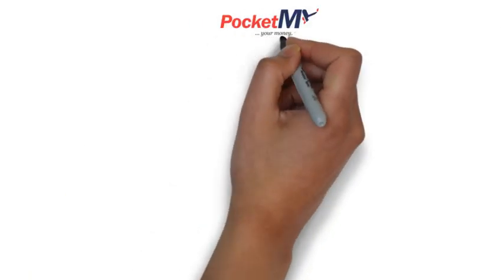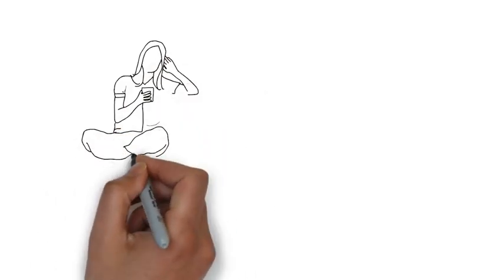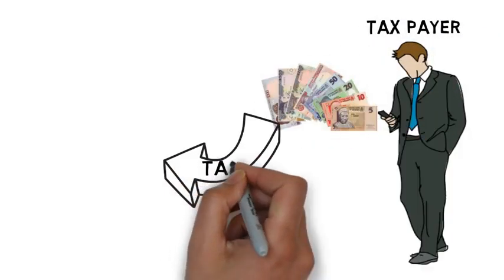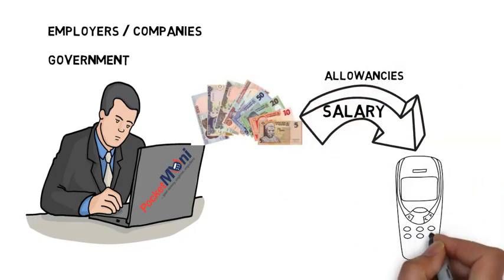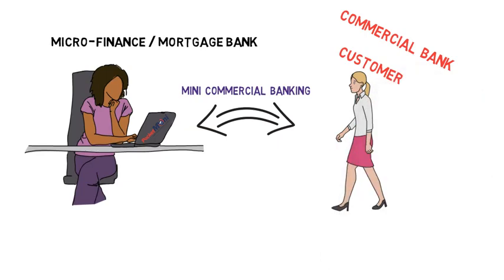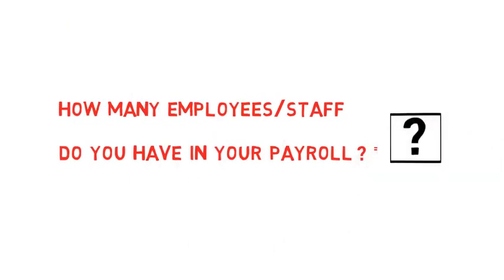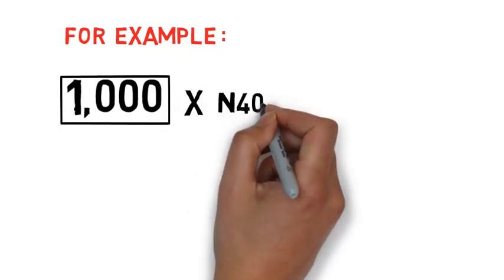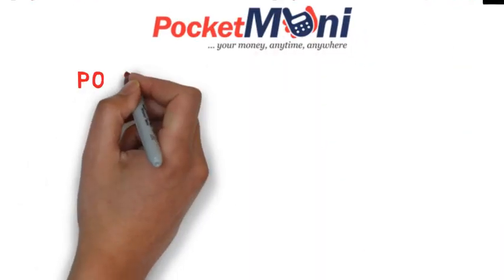Pocketmoni CORPORATEPAY 4 Organizations